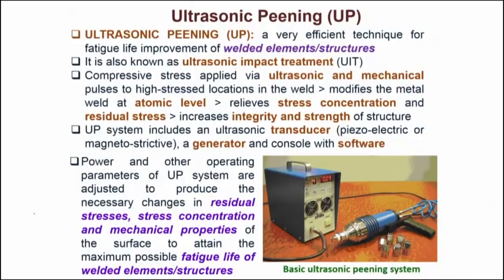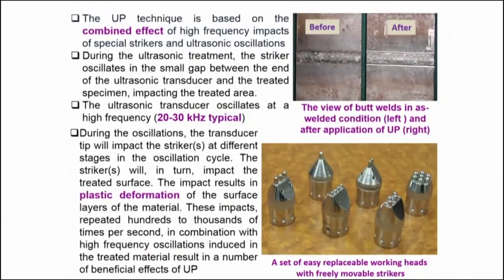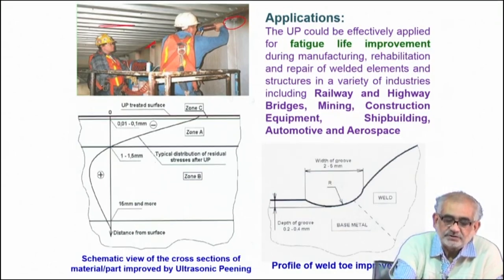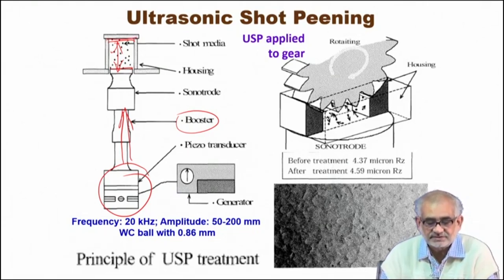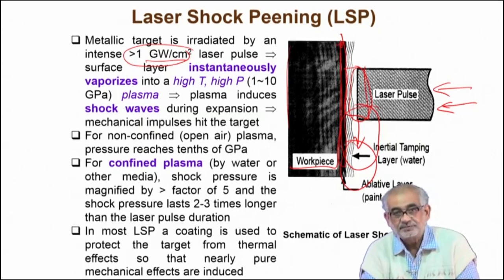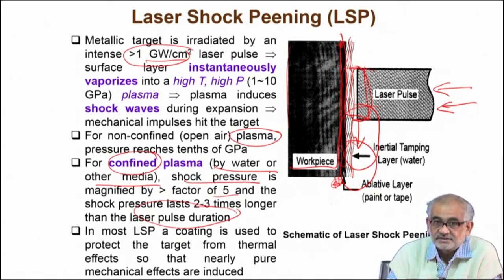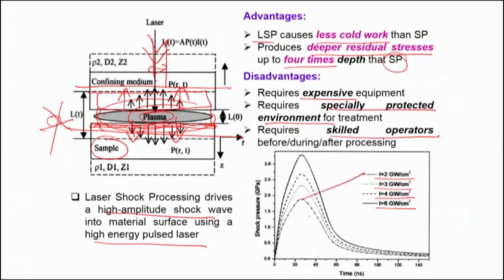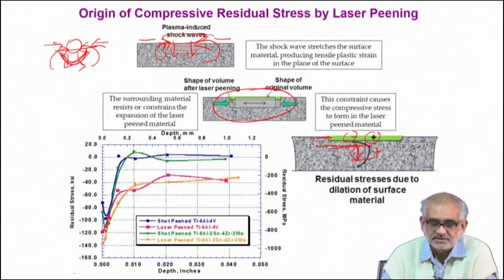Shot Peening and Rolling